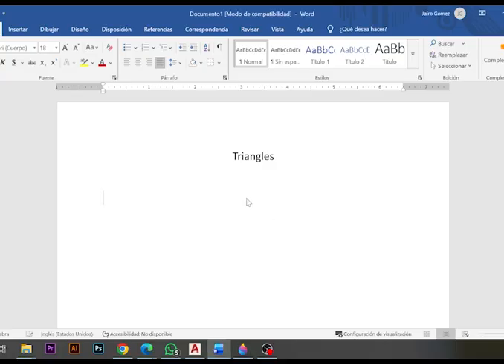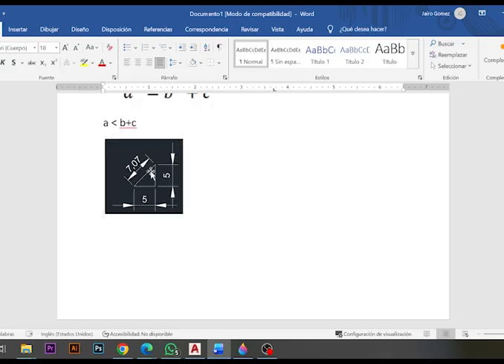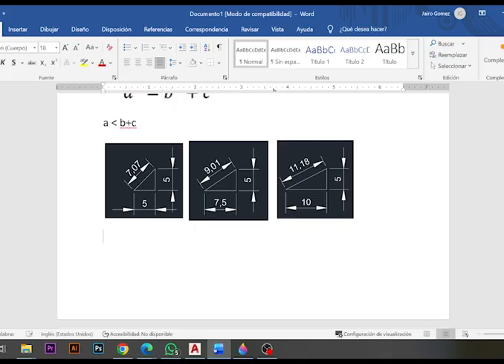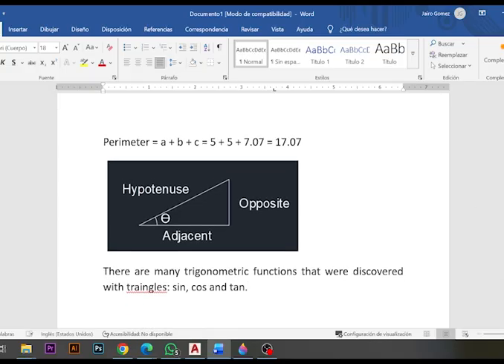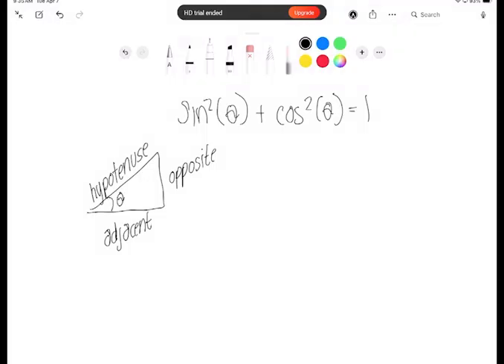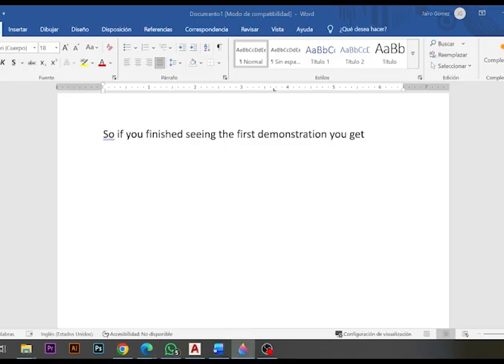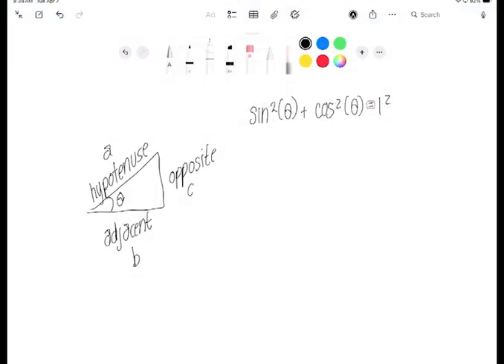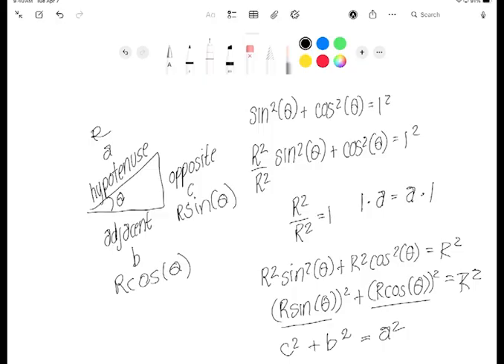How to apply the Pythagorean Theorem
We will discuss the following math concepts:
Pythagorean Theorem
Perimeter for a triangle
Sin(theta), Cos(theta) and Tan(theta)
We will demonstrate:
Sin^2(theta) + Cos^2(theta) = 1^2
R^2 = (RSin(theta))^2 + (RCos(theta))^2